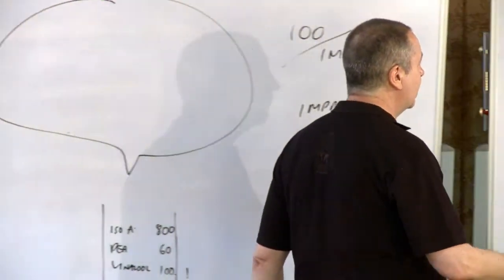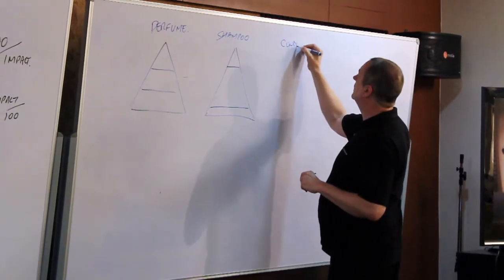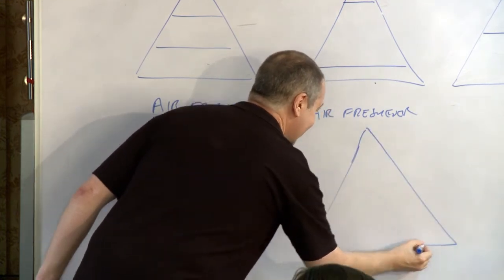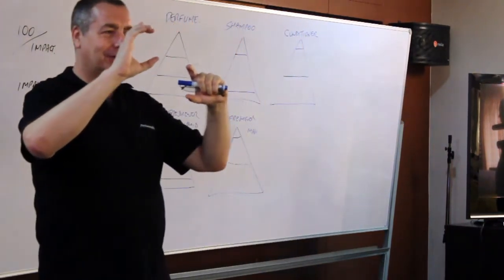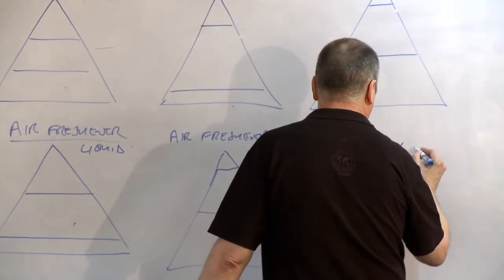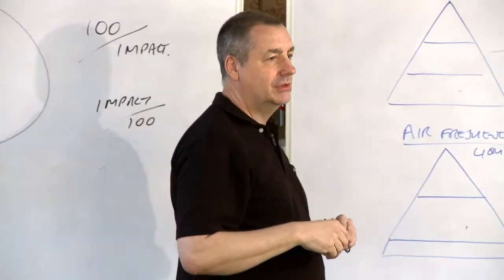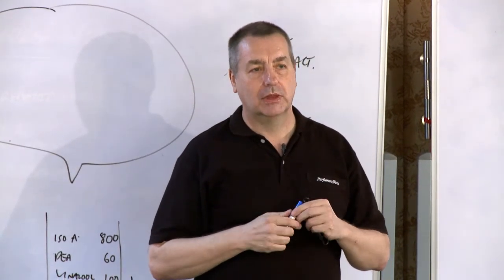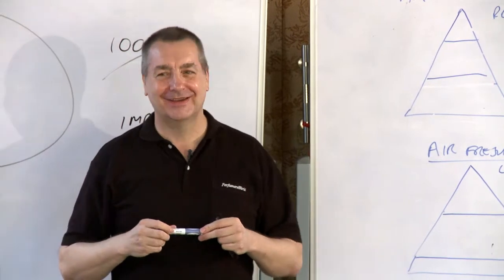4-06 Evaporation Triangle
A session from a workshop in The Art and Technology of Perfumery held in Bangkok 2012. Creative techniques used in the making of perfumes. The evaporation triangle using the idea of top notes, middle notes and bottom or base notes can be a useful way to picture the balance required for use in different product applications. e.g. like more top note being appropriate for a perfume for a spray air freshener than perfume for a pot pourri dried flower mix.